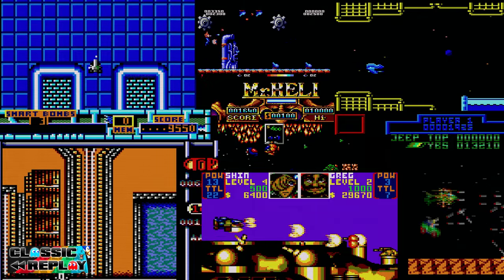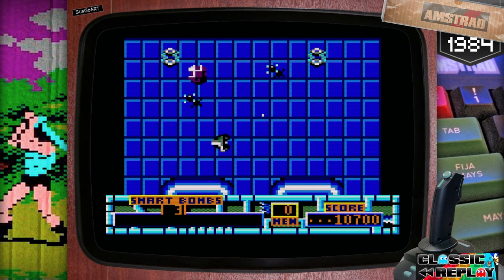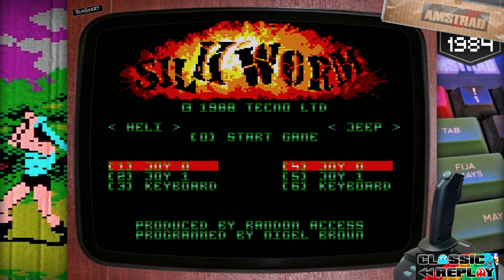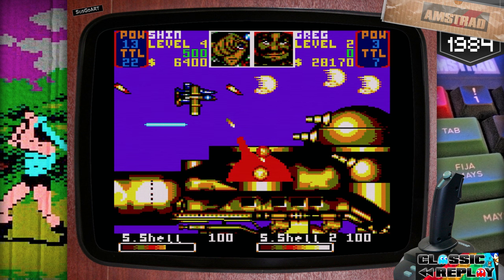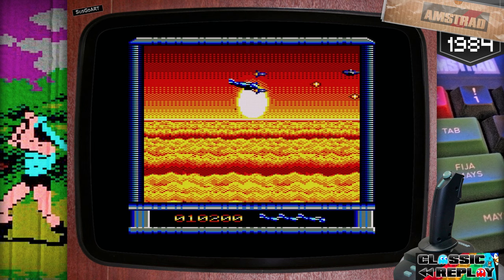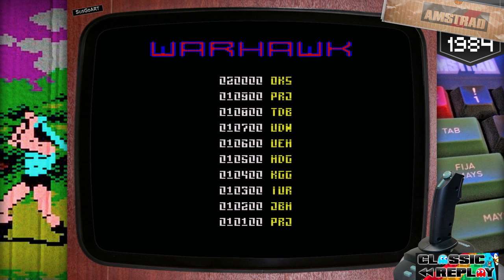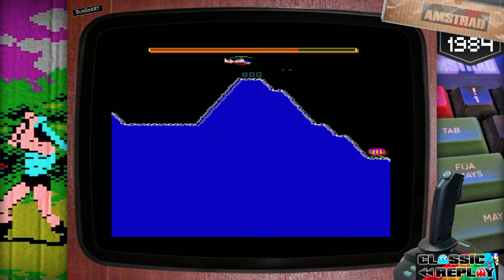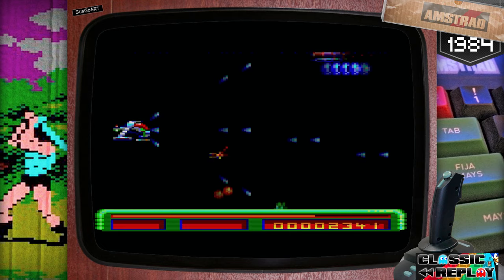Amstrad CPC Top 10 Shoot em ups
Guns are incredibly dangerous - you could take someone’s eye out! It’s much safer (and more fun) to play retro computer games and blast away at virtual enemies, including aliens. It feels like the best games were all released decades ago. Today's titles don't even have enough flavour to spice up a cocktail sausage, let alone a hefty German bratwurst!